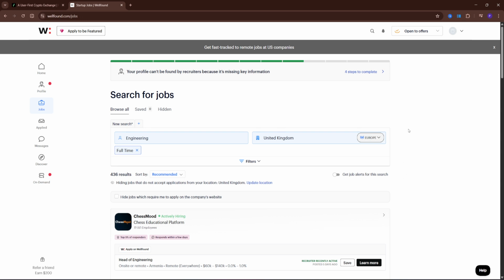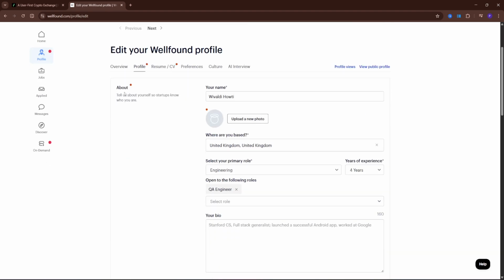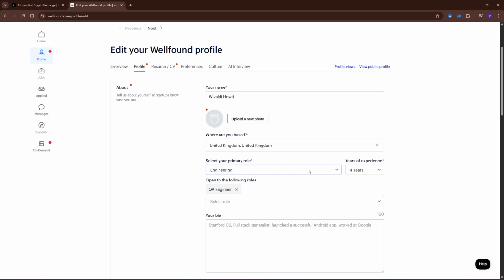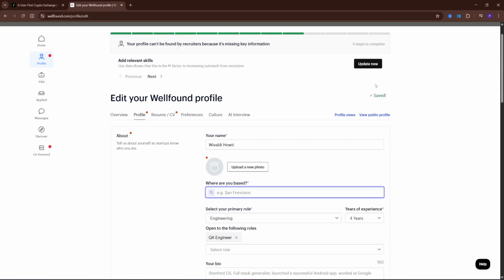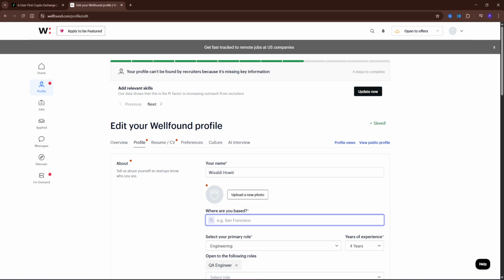How To CHANGE TIMEZONE In Wellfound (QUICK & EASY) 2026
In this video, I'll show you how to change timezone in Wellfound. This is a full step-by-step guide on how to update your timezone settings in Wellfound in 2026. If you've been trying to adjust your Wellfound account timezone or fix the wrong time display, this is the video you need to watch! 🌍⏰